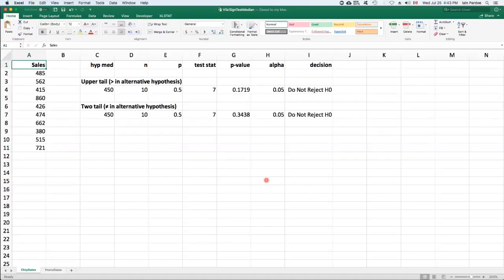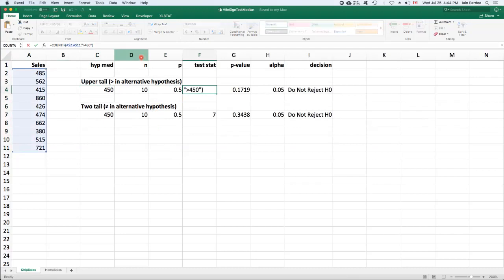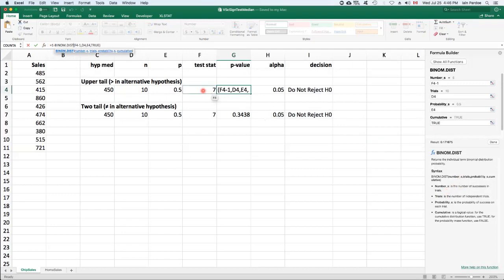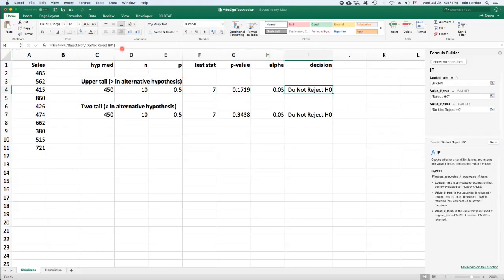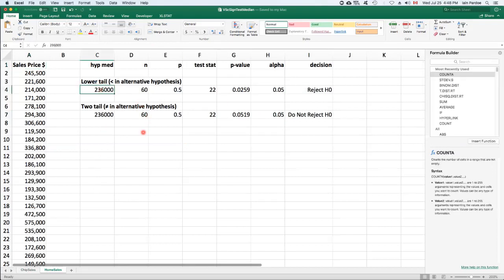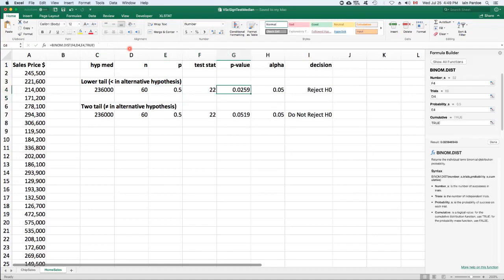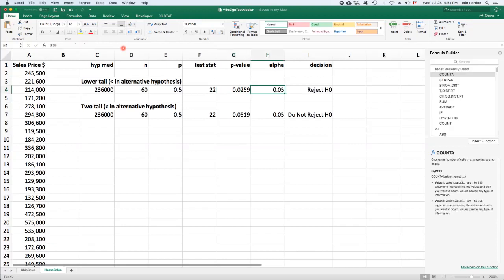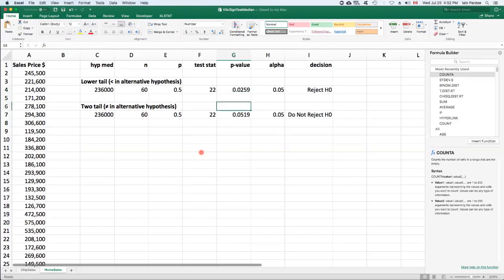BUSN 5011 V5c: Sign Test for a Median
I show how to conduct a nonparametric sign test for a population median using Excel.